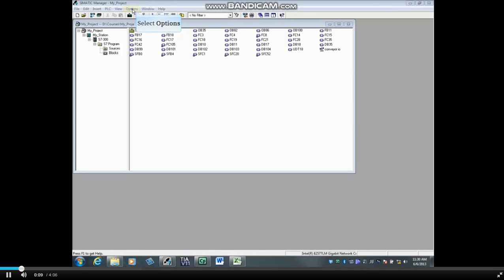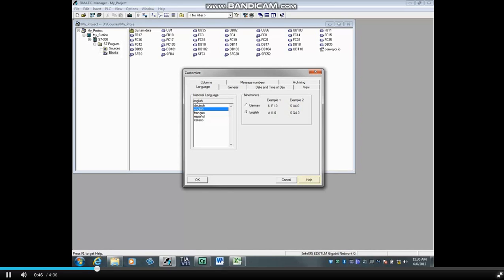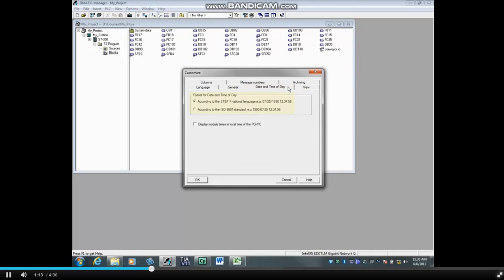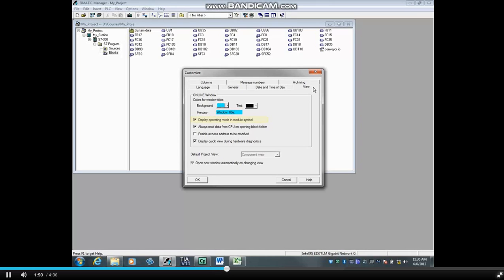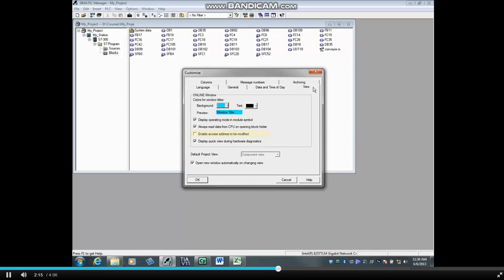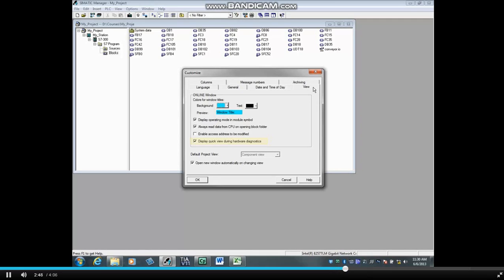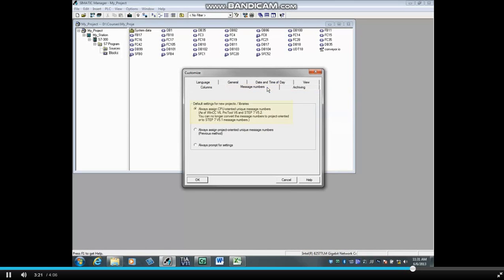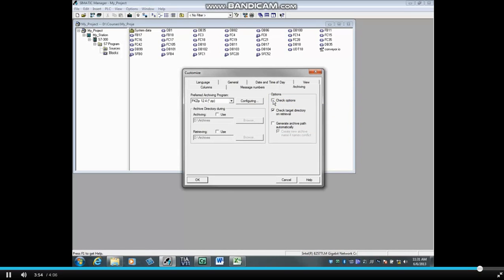Customize Defaults - Simatic Manager - Video 01